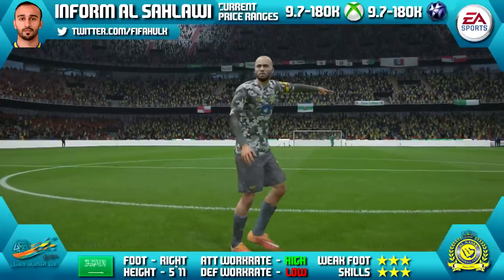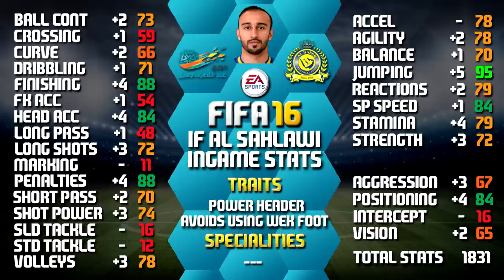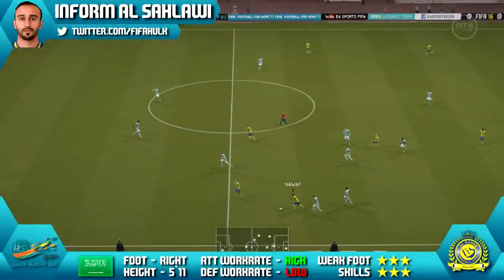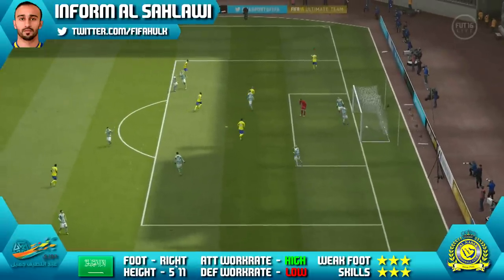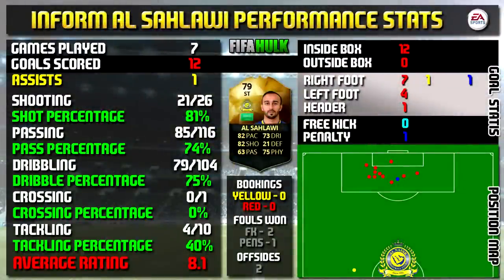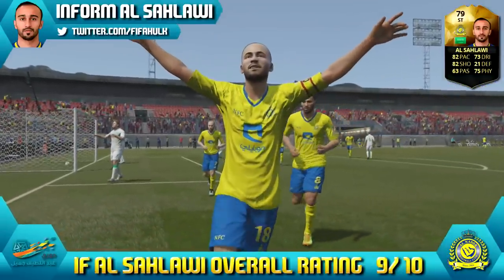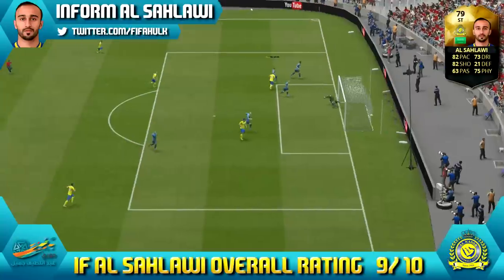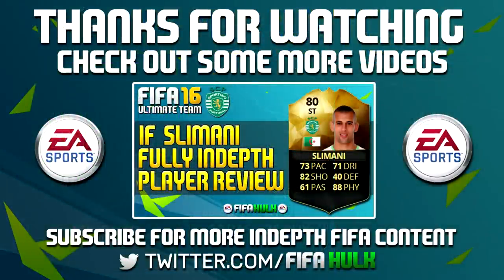FIFA 16 IF AL SAHLAWI REVIEW 79 w/ PERFORMANCE + INGAME STATS | FIFA 16 ULTIMATE TEAM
FIFA 16 IF AL SAHLAWI PLAYER REVIEW | FIFA 16 ULTIMATE TEAM IF AL SAHLAWI REVIEW | IF AL SAHLAWI | FIFA 16 INFORM AL SAHLAWI REVIEW | INFORM AL SAHLAWI

GK: De Gea, Manchester United - 86-87
CB: Diego Godín, Atlético de Madrid - 85-86
CB: Sergey Ignashevich, CSKA Moskva - 77-80
CB: Paulo Da Silva, Toluca - 75--78
CM: Santi Cazorla, Arsenal - 85-86
CM: João Moutinho, AS Monaco - 83-84
CDM: Grzegorz Krychowiak, Sevilla FC - 82-83
CM: Kevin De Bruyne, Manchester City - 86-87
CAM: Marek Hamšik, Napoli - 83-84
ST: Steven Fletcher, Sunderland - 76-79
ST: Mohammed Al Sahlawi, Al Nassr  - 76-79

SUBS

GK: Manuel Neuer, Bayern München - 91-90
RB: Jason Demetriou, Walsall - 64-64
CM: Steven Davis, Southampton - 79-76
CAM: Ivan Perišić, Inter - 82-81
CDM: Haris Medunjanin, RC Deportivo - 74-74
ST: Marc Janko, FC Basel - 74-72
ST: Shane Long, Southampton - 78-75

RESERVES

GK: Neil Etheridge, Walsall - 63-64
CB: Berat Djimsiti, FC Zürich - 62-64
CDM: Panagiotis Tachtsidis, Genoa - 75-78
ST: Hakan Çalhanoğlu, Bayer 04 Leverkusen - 78-80
ST: Mate Vatsadze, Aarhus GF - 67-71